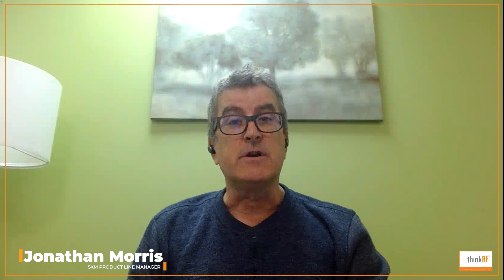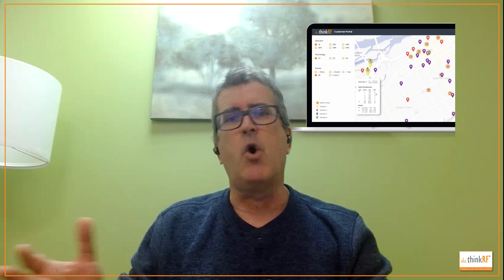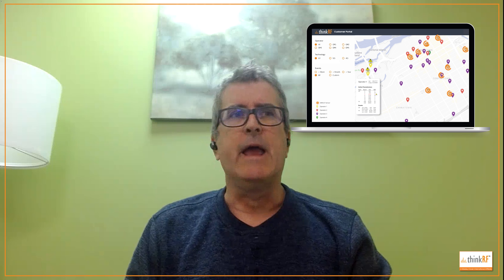Look What I Found Yesterday! Cross border Interference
Cross border interference is when an operator on one side of the border either national or regulatory, transmits and their transmission leaks across to the other side of the border which is not allowed. This is fairly common phenomena along the borders of any neighboring countries.
0:00 Introduction
0:39 What did I find yesterday
0:44 What is cross border interference
1:26 Which MNO (mobile network operator) caused it?
2:19 How did SXM detected the cross border interference?